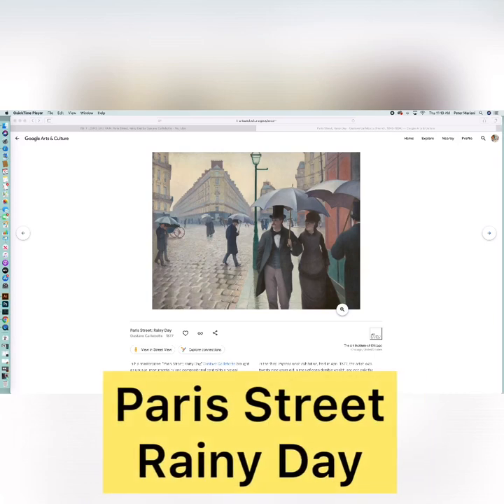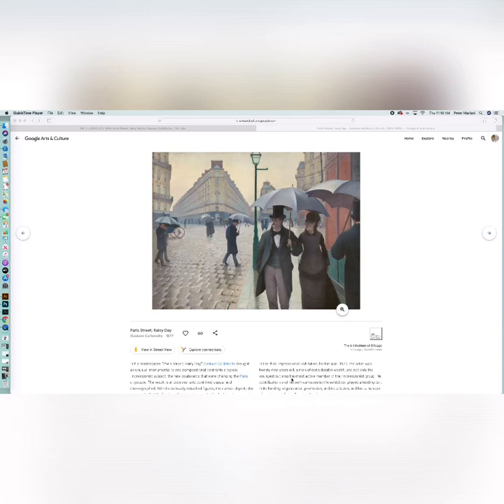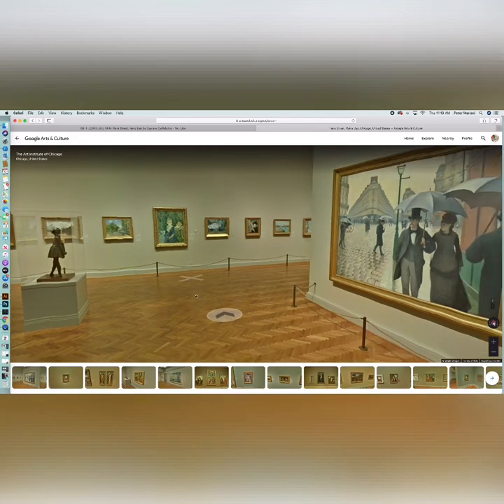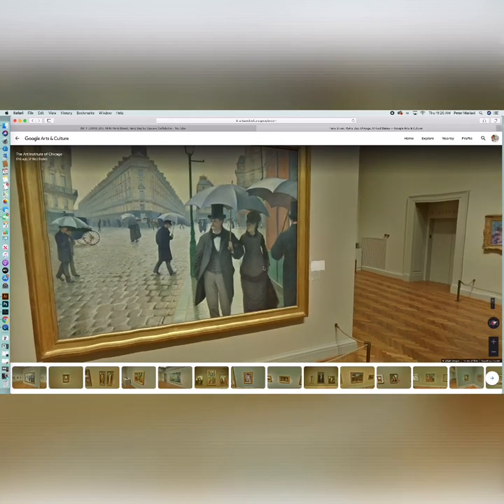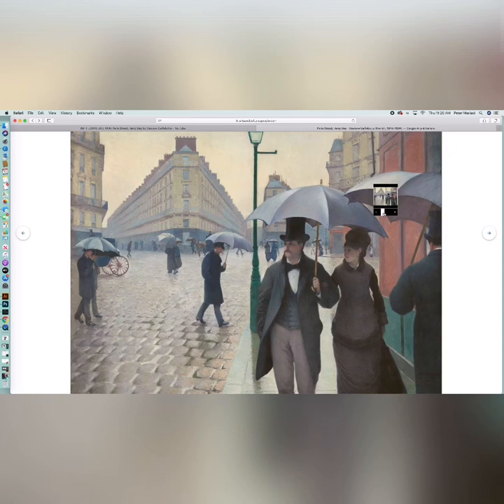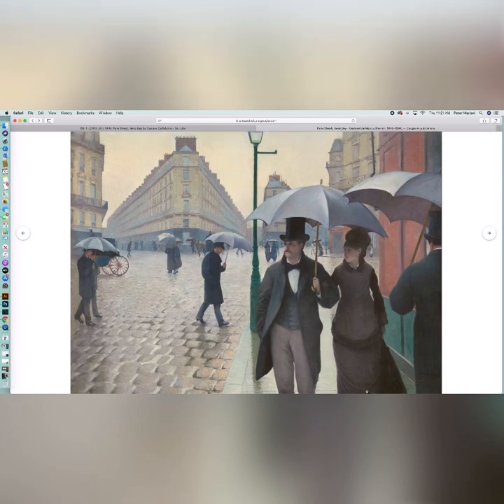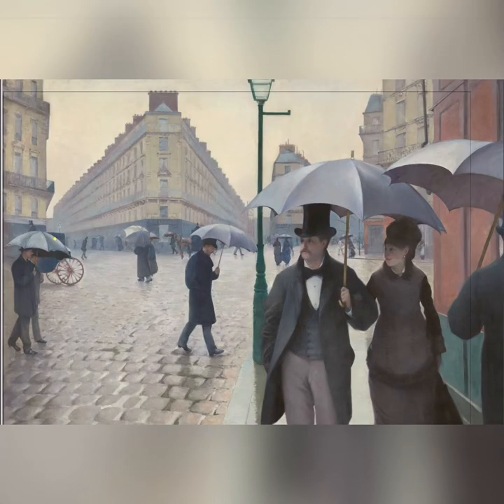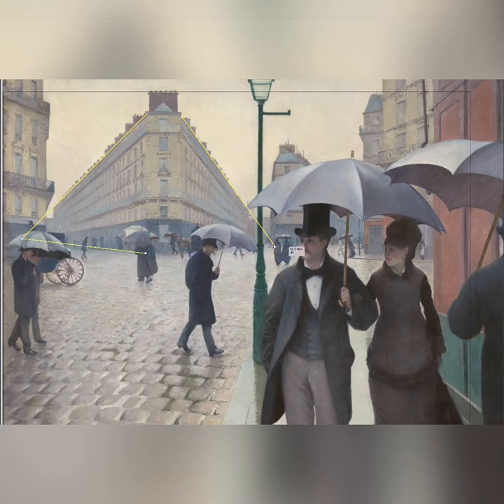6th & 7th Grade 2 Point Perspective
In this lesson we will be looking at a painting from The Art Institute of Chicago.  We are going to read a painting then we are going to begin making a drawing using 2 point perspective.